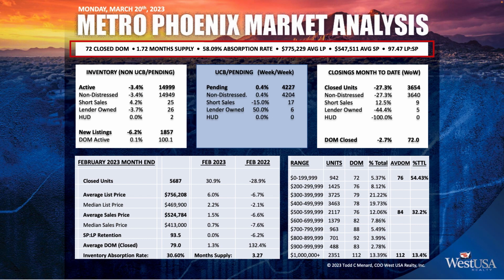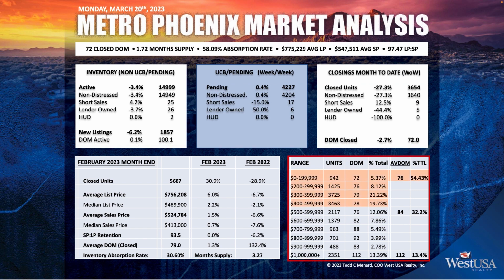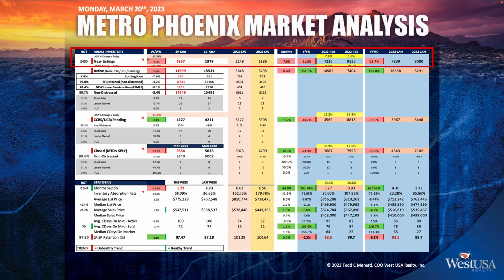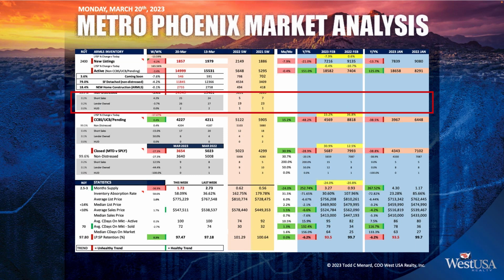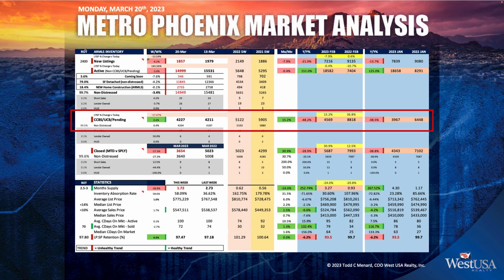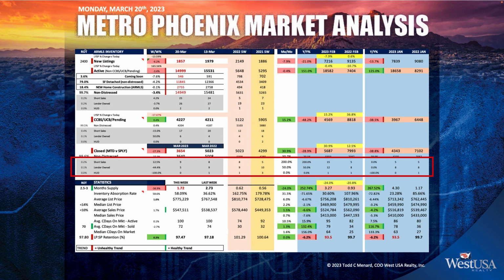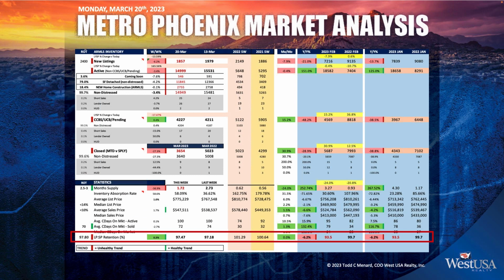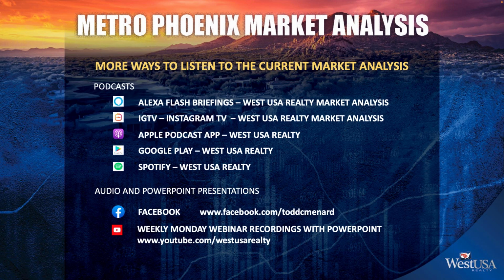Todd's Market Stats 3/20/2023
West USA COO, Todd Menard, talks about the current market stats.